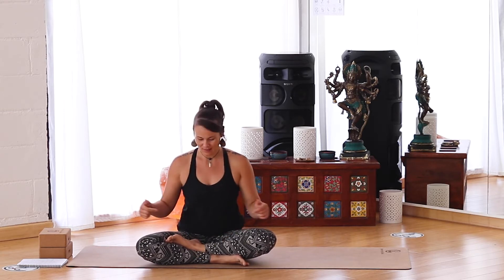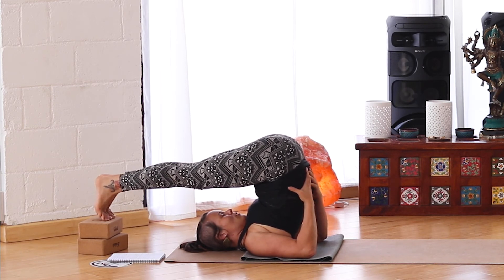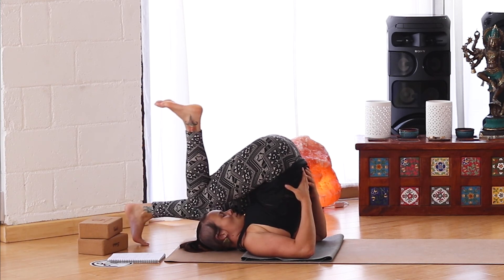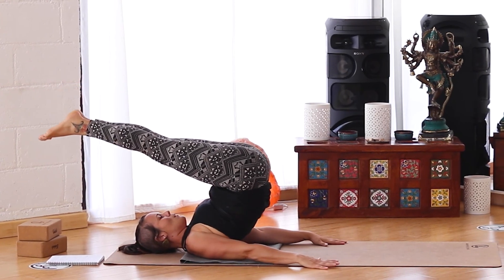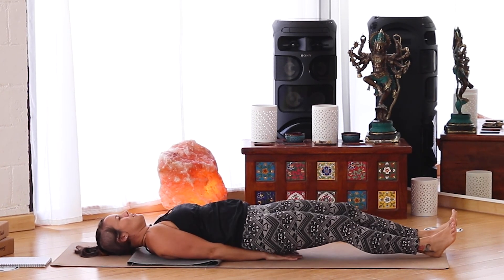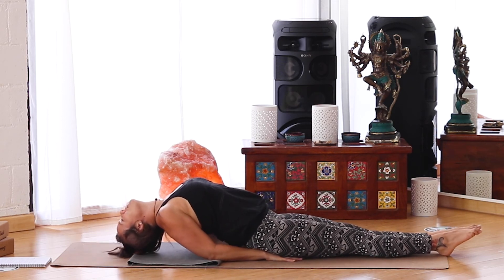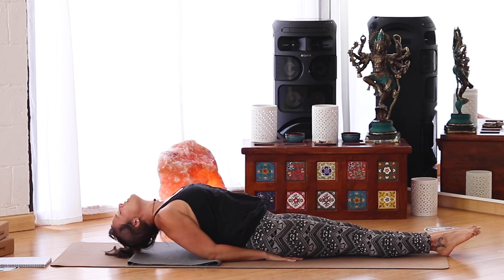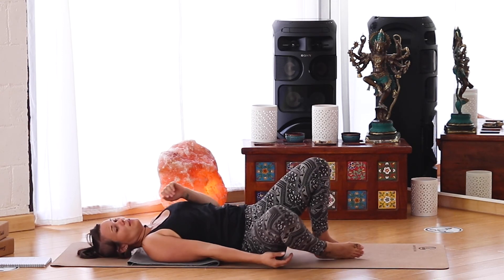HOW TO DO SHOULDER STAND & PLOW POSE | WITH MODIFICATIONS | AND STEP BY STEP PROCESS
In this video learn how to do Shoulder Stand (Sarvangasana) and Plow Pose (Halasana) and the modifications we can use along the way. Shoulder Stand and Plow are staple poses in most yoga classes and in the beginning, they may seem a bit intimidating, but if done with love for the body, awareness of breath, and a step-by-step process. You can find ease and beauty in these poses, taking the option the best works for you.

Remember it's not what it looks like, it's what it feels like!

Shanti Moves - Disclaimer Please consult with your physician before beginning any exercise program. By participating in this exercise or exercise program, you agree that you do so at your own risk, are voluntarily participating in these activities, assume all risk of injury to yourself, and agree to release and discharge Larissa Shanti from any and all claims or causes of action, known or unknown, arising out of Larissa Shanti’s negligence.